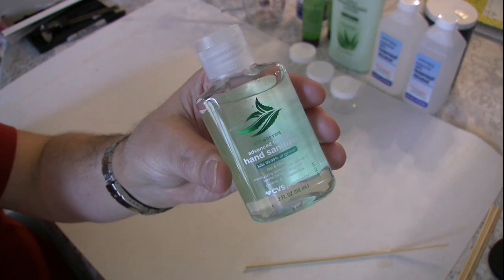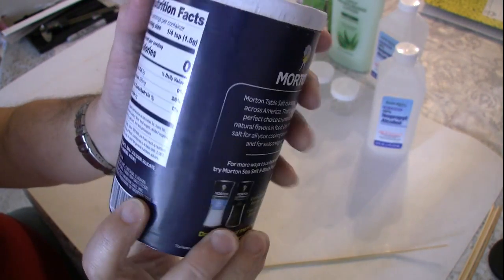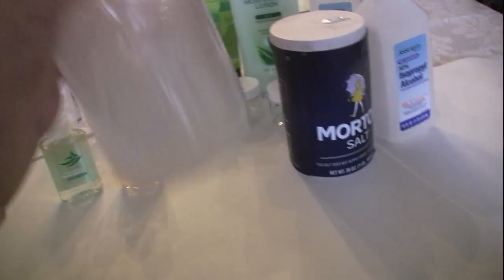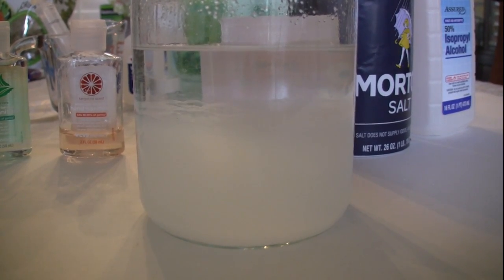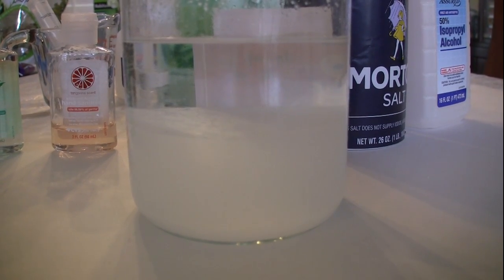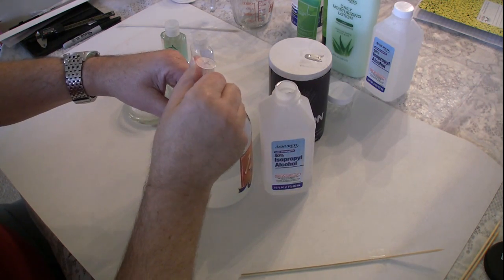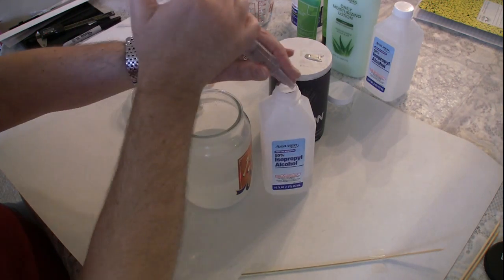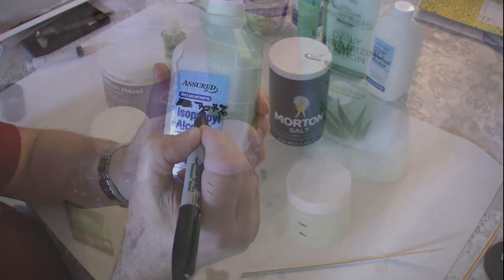DIY 002 PF hand sanitizer part 01 of 02 720p movie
I wanted to show how to make your own germ killing sanitizer when the stores are out of hand sanitizer and 70% + isopropyl alcohol is almost impossible to find.

Part one of two - how to ‘DIY your own hand sanitizer’… shows how to concentrate the isopropyl alcohol from a 50% bottle mix to 70 + % (CDC recommends 70% or greater for killing germs and that is mostly sold out) – 50% Isopropyl Alcohol bottles can be found easily in the dollar stores or Dollar Tree.